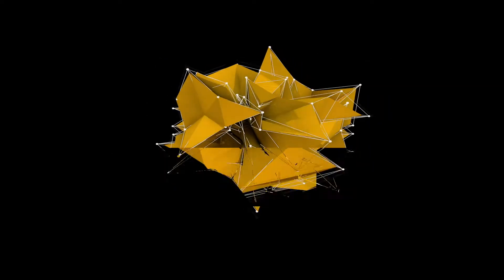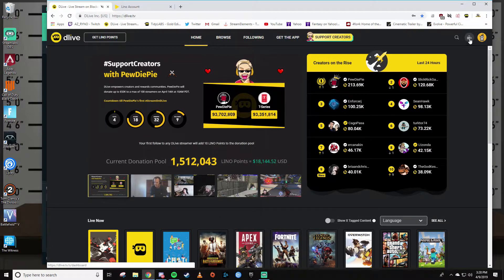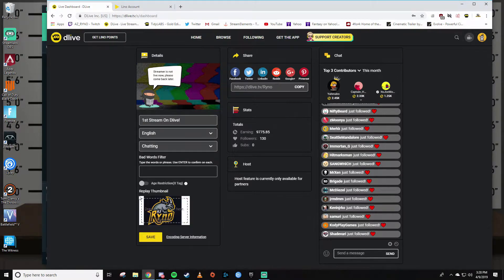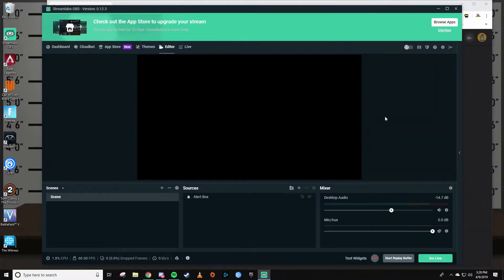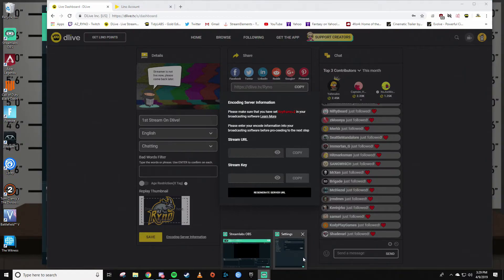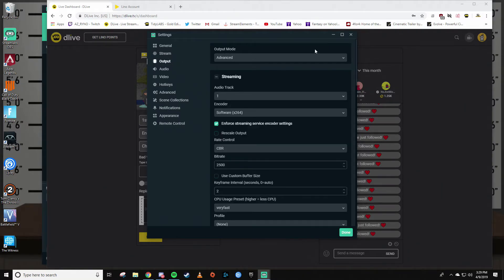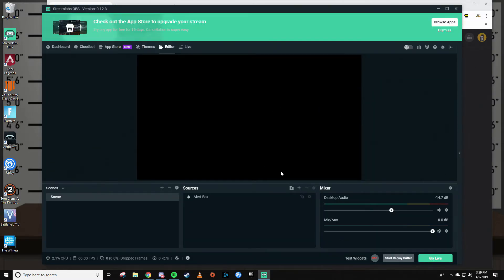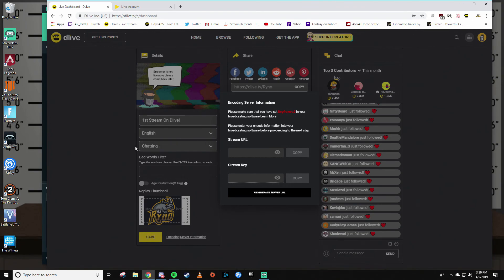How To Stream On Dlive.tv With Streamlabs OBS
This is a quick tutorial on how to stream on Dlive.tv through Streamlabs OBS. Not too in depth as I assume you have already created a Dlive account. Please let me know if you have any questions in the comments below.

Please make sure you also check me out on Dlive.tv